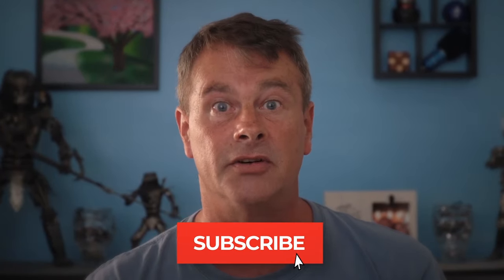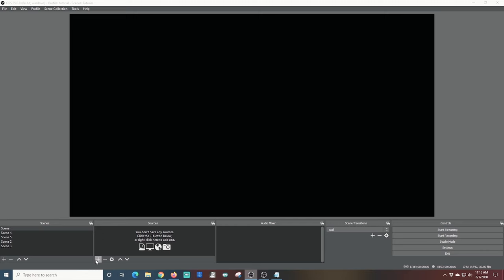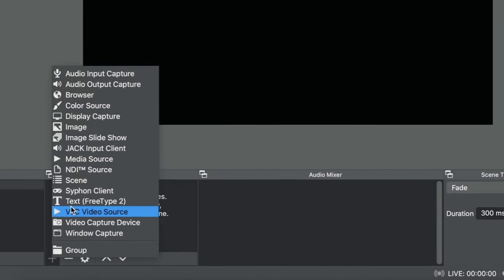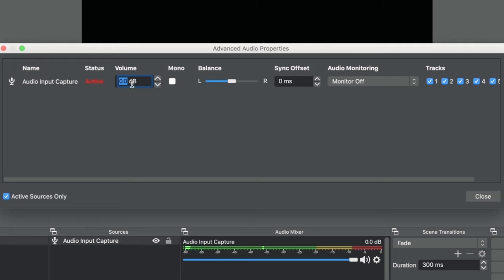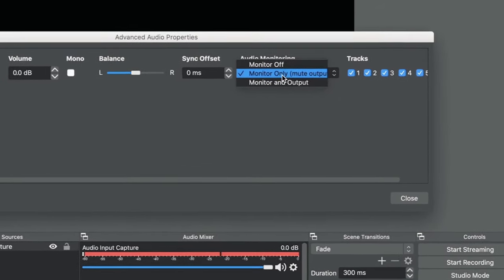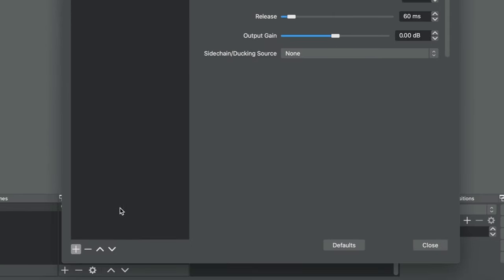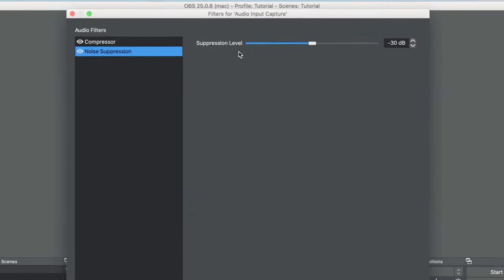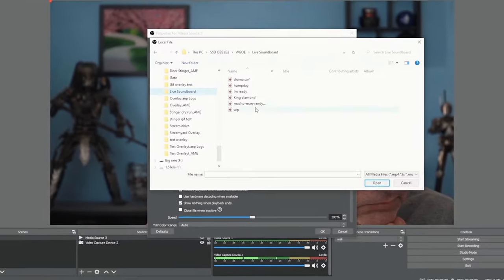How To Setup Audio For Obs - Step By Step!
There are a lot of different types of sources you can add to OBS for Audio.

Today I walk you through each type of audio that you can set up for your live streams, and show you how to quickly setup different audio sources. Step by Step.

If you have issues with audio on your live streams check this video out: OBS Audio Problems? How to fix them!